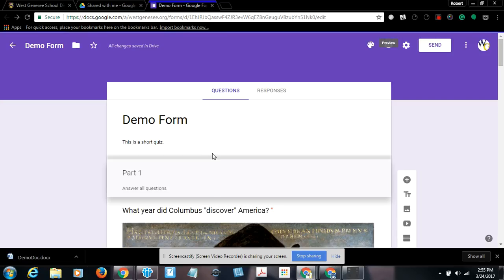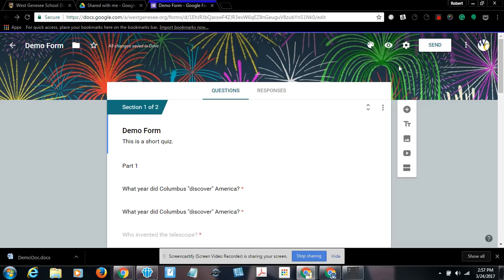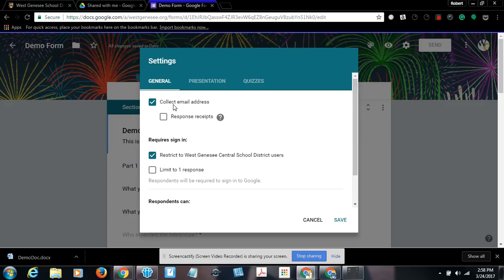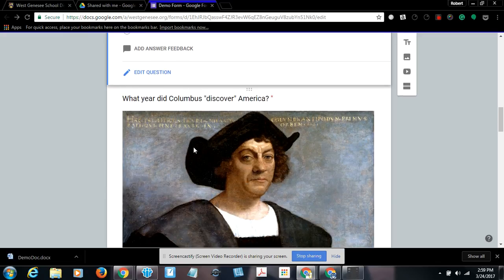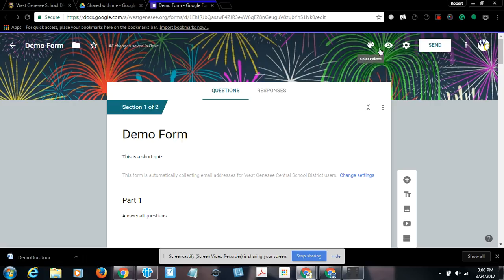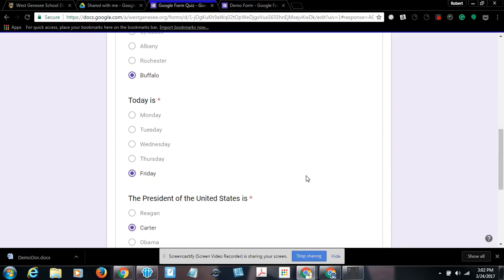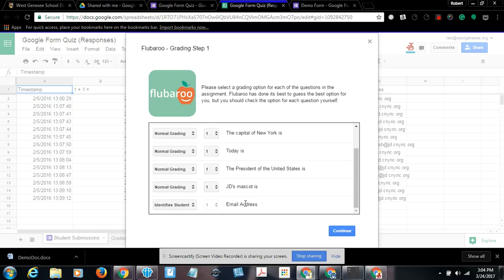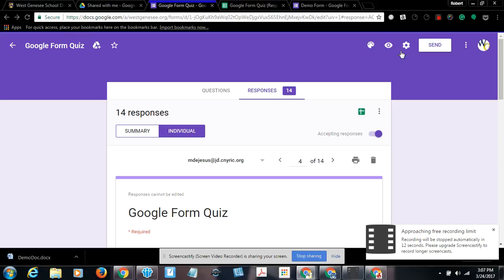11 Google Forms Overview Re Order Questions, Apply Themes, Send Form, Create Quiz, Flubaroo Add on